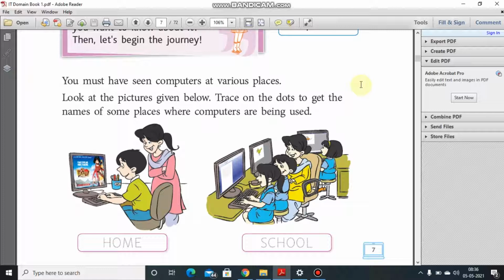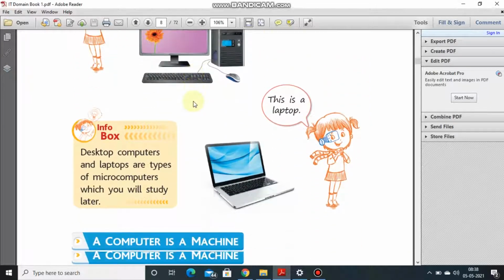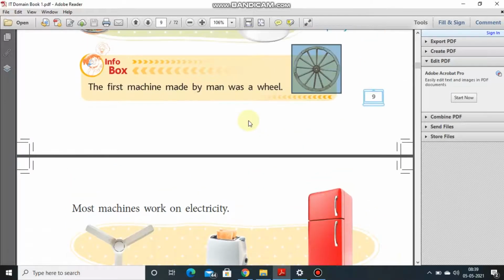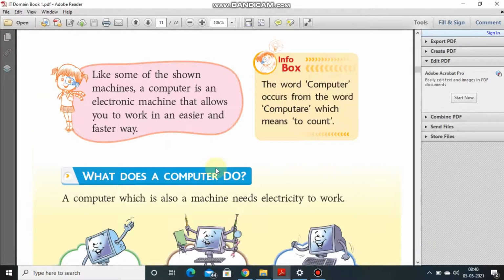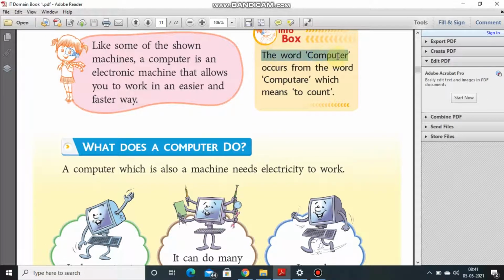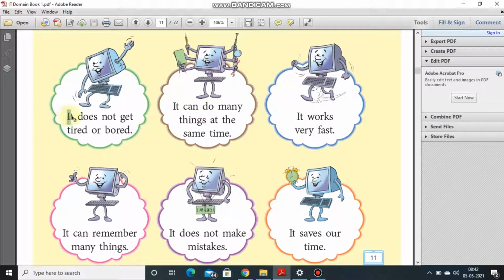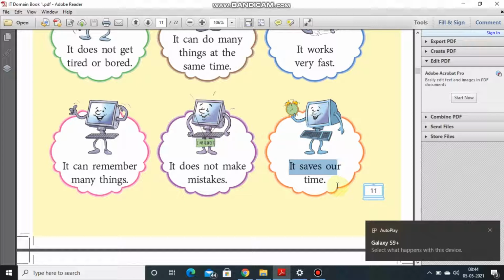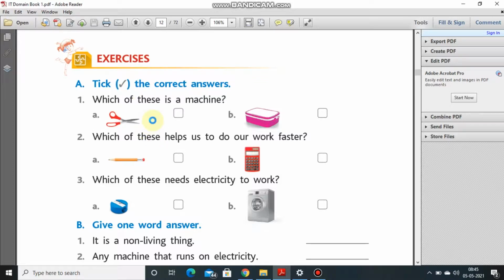Class I : Chapter 1 : Book Reading session Part I